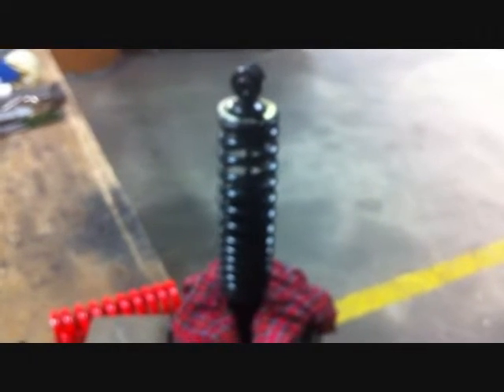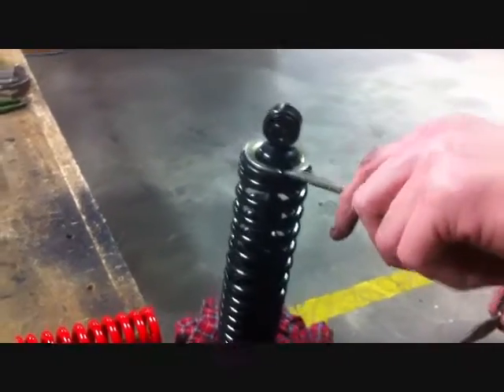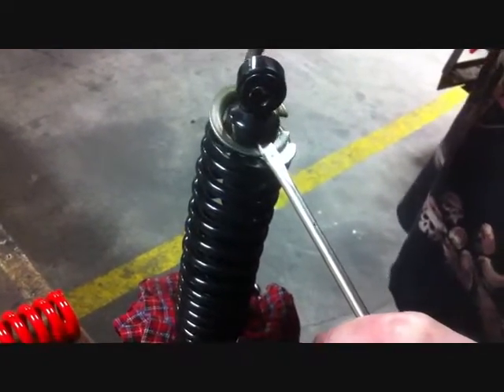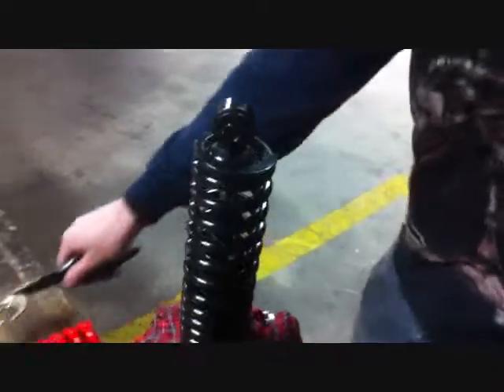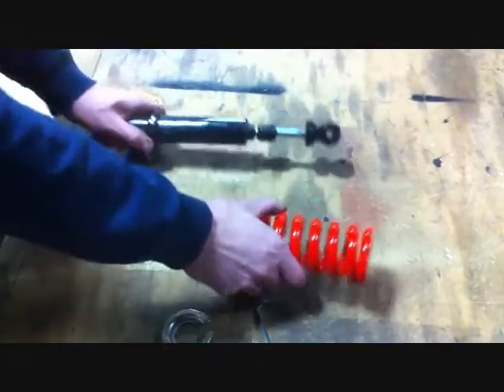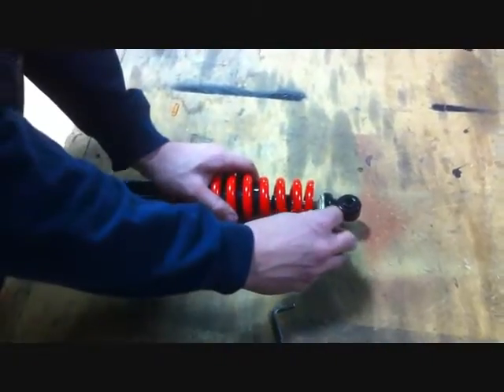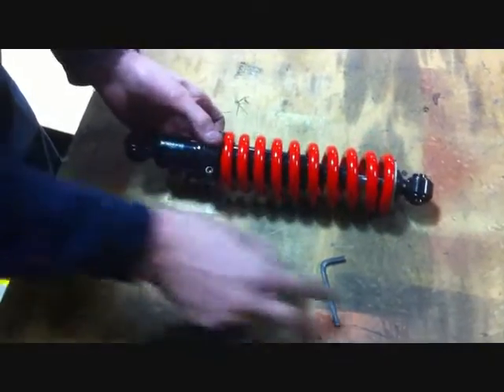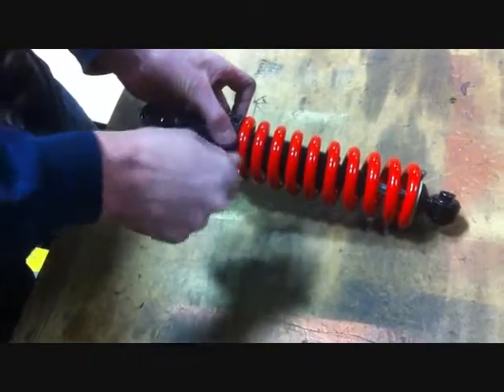Jake's Heavy Duty Coil Springs Install Video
Heavy-Duty Rear Coil Springs for Yamaha G14-G29 Golf Carts (Set of 2) Part# 6280